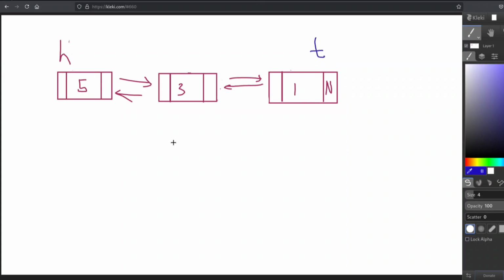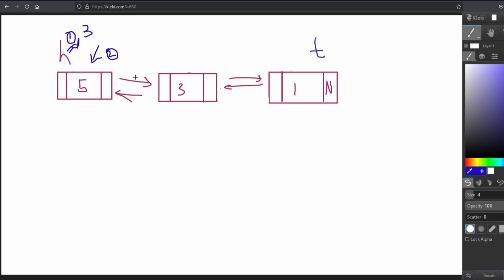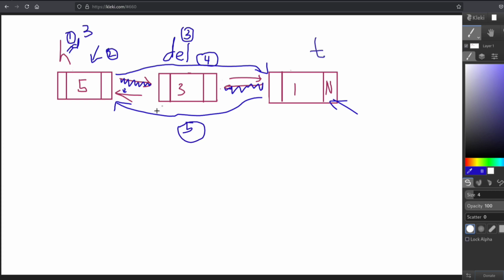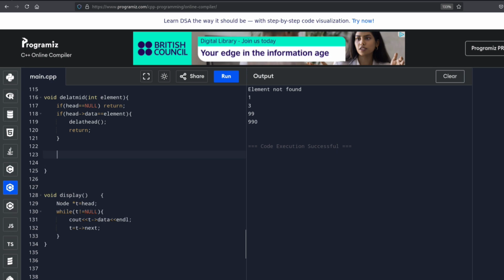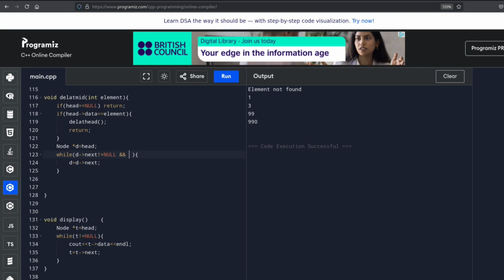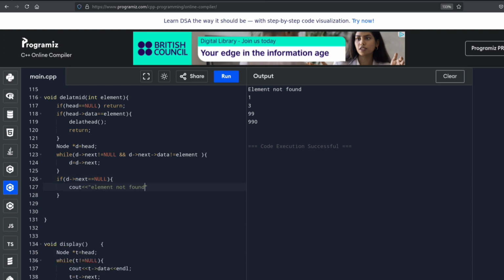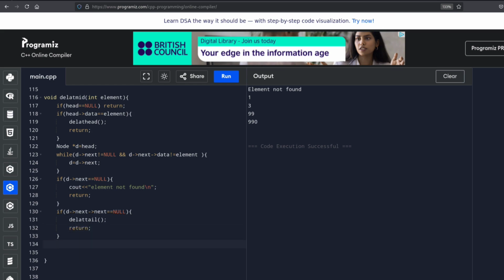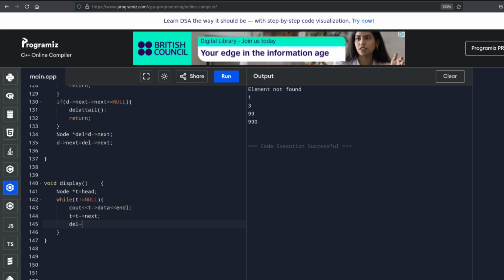How to Delete in middle of Doubly Linked List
The Process
Find the Node: First, you'll need to locate the node you want to delete.

Update Pointers: Once found, you'll update the next pointer of the node before it to skip over the target node. You'll also update the prev pointer of the node after it to point back to the node before the target node.